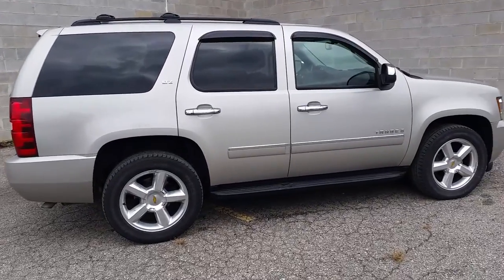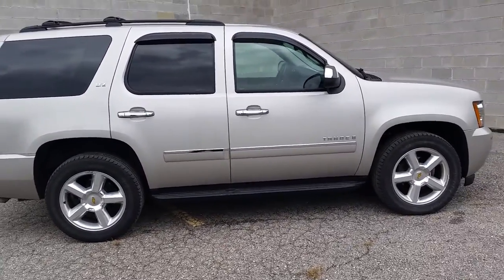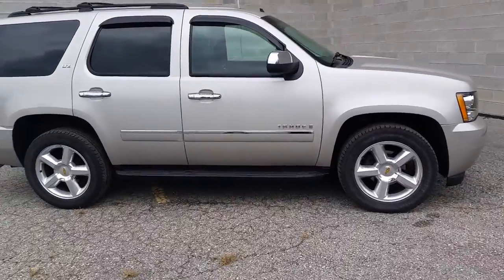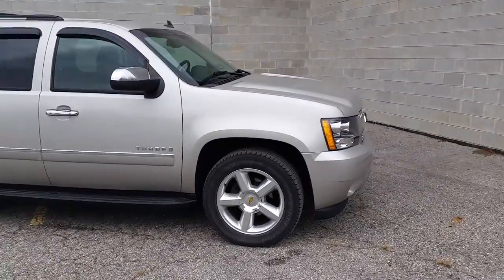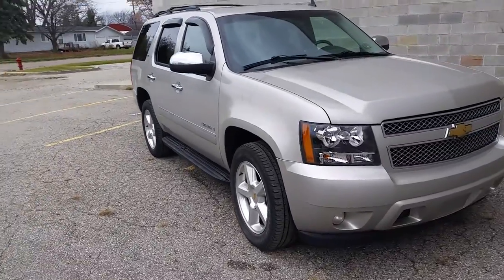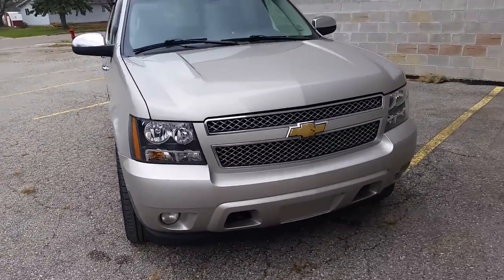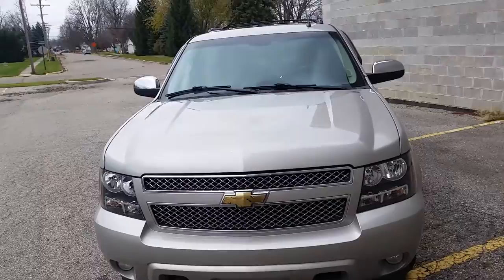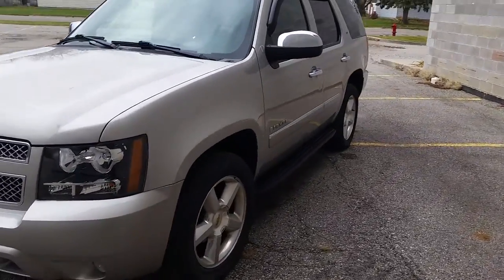2009 Chevrolet Tahoe LTZ1